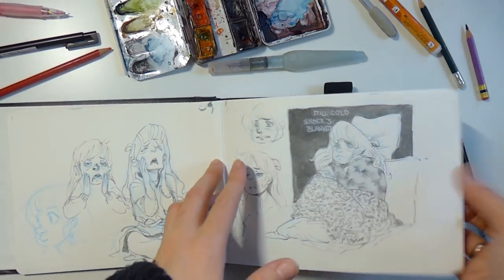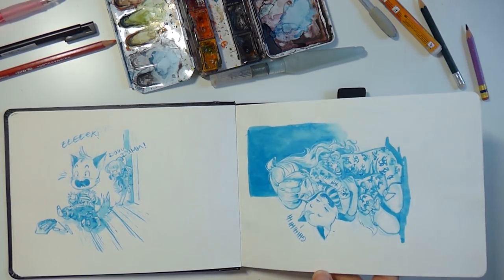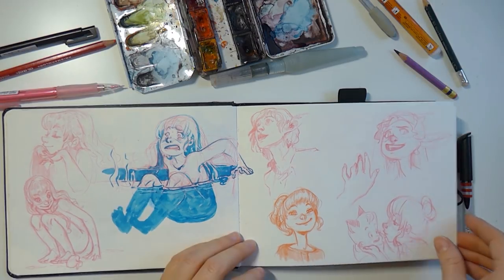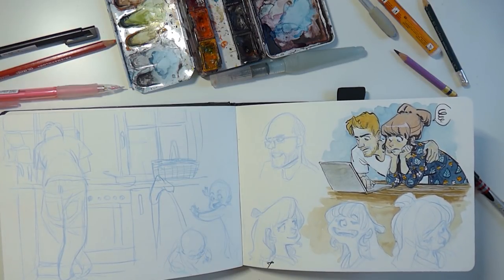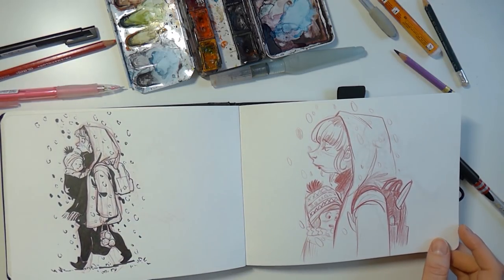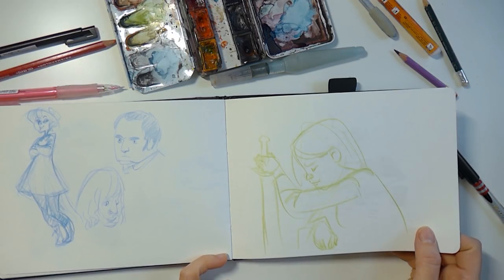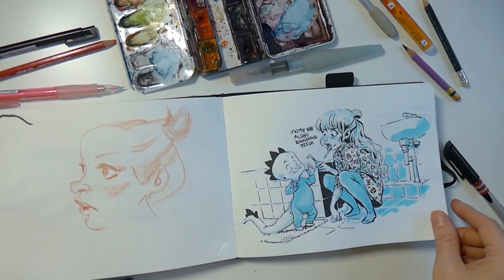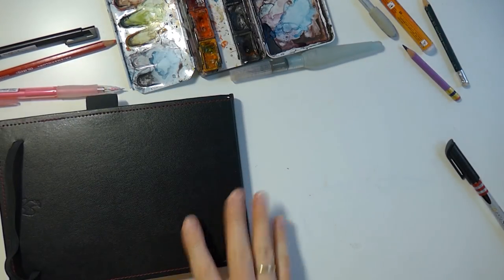sketchbook flipthrough #5 ,SCHMOEDRAWS #18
(AD/UNPAID*) oh my i forgot to update this flipthrough...I had uploaded this for my patreons in march as early access...ehem ^^'
i will be doing the next flipthrough for my patreons soon and have tons of other videos on my patreon (category: schmoetalks) so if you're interested and would like to support me come along to:

* I write this because of this weird german law that you have to declare any past  that shows a brand  or  links to something as advertising. People have been sued over this  by nasty lawyers that brows the internet for people not declaring stuff properly.